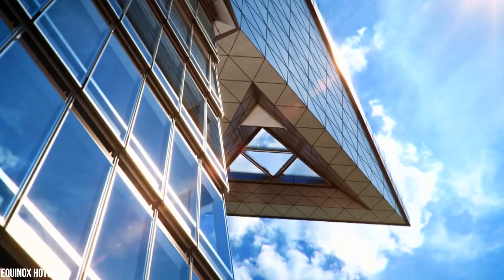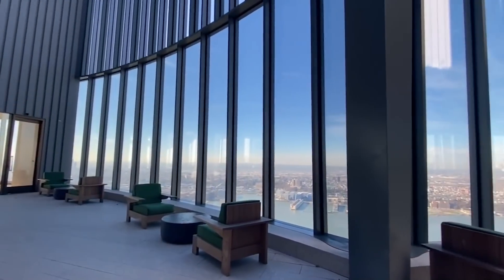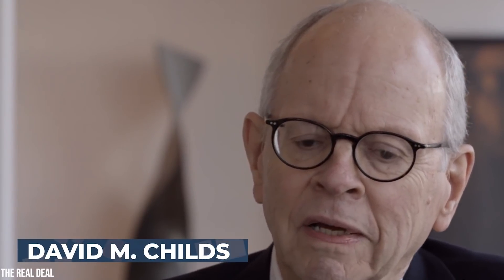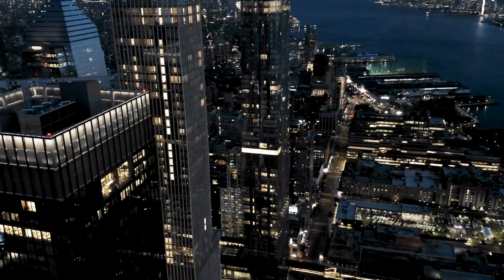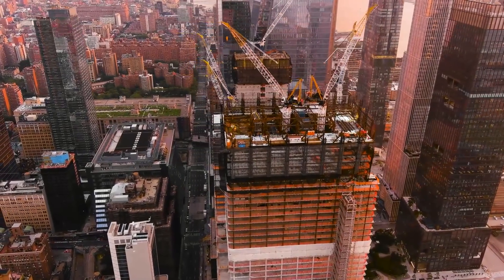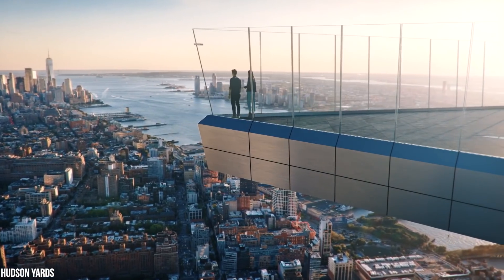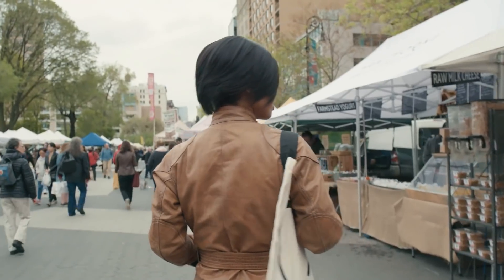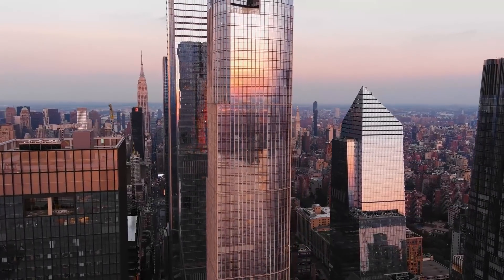New York's New Private Community For The Super Rich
Where do you go when you want to move to somewhere new? New York’s Hudson Yards is the answer. Not only would it be a new location, but it is also a brand new $25 billion dollar neighborhood still under construction. You get to choose between two luxurious residency towers to live in and many different places to work and relax. The cost for this neighborhood is massive, but from seeing the amenities—from the many pools to swim in, to the fantastic views of some of the New York landmarks, to the fabulous places to work at. You can also visit fun places like the culture-filled Shed, the Vessel sculpture, the highest observation tower in the Western Hemisphere called the Edge, and even eat from the Farmers’ Market. But just what is inside each residency? What is special about each office building? What can you do for fun at the Hudson Yards? In this video, we will talk about the ins and outs of the skyscrapers that are currently up and benefits of being a resident of this large neighborhood including where you can work whether you prefer working indoors or outdoors. We will also talk about what money went in to build this neighborhood up. Interested in moving here? Then if you want to grab a home at the Hudson Yards, simply go to their to learn more about the neighborhood. But before you send that email or make that phone call, watch our video to know what to expect as a resident! And be sure to watch to the end of the video to find out what sports celebrity has a home for himself in 35 Hudson Yards right now!

Written by: Hannah Victoria Johnson
Narrated by: Peter DeGiglio
Edited by: Andrew Gut

CHAPTERS:
00:00 Intro
00:38 Living in Hudson Yards
03:04 Working in Hudson Yards
04:57 Playing in Hudson Yards